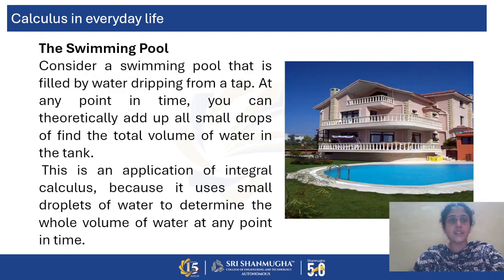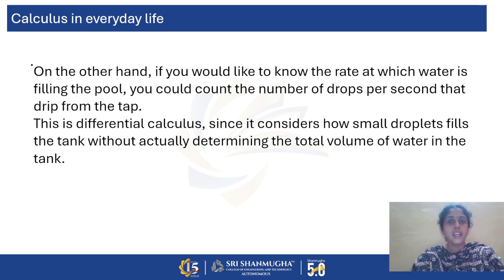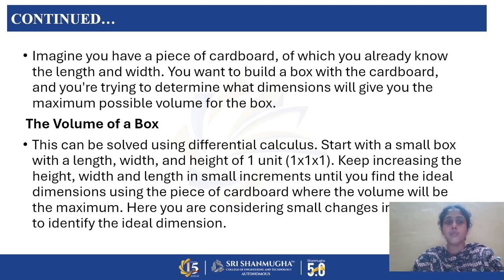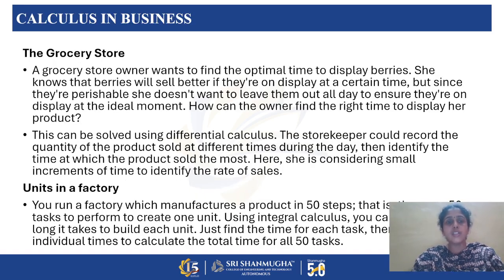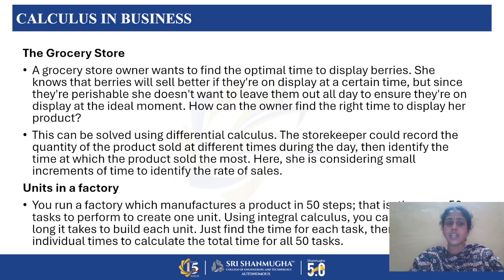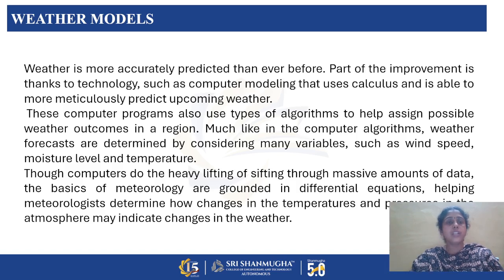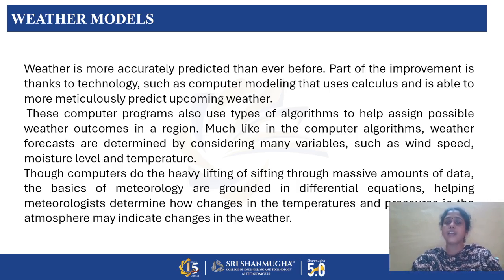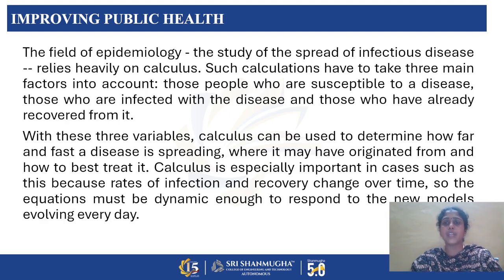Calculus in Everyday life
Calculus isn’t just abstract math—it’s a practical tool that helps us understand change and accumulation in everyday life. Two main ideas drive it: derivatives (rates of change) and integrals (totals or accumulation).